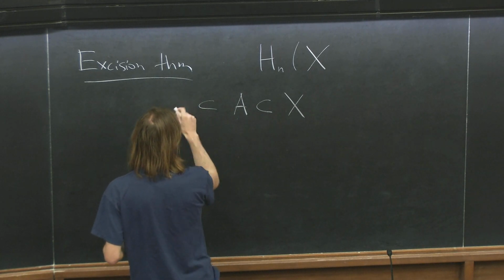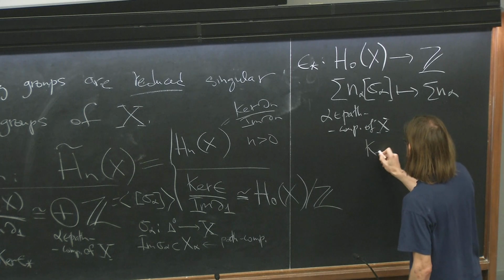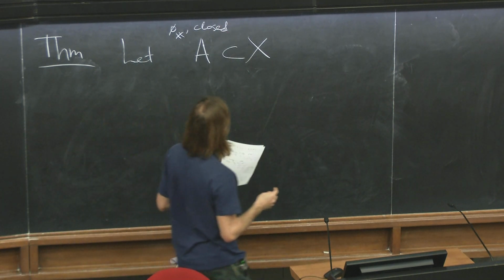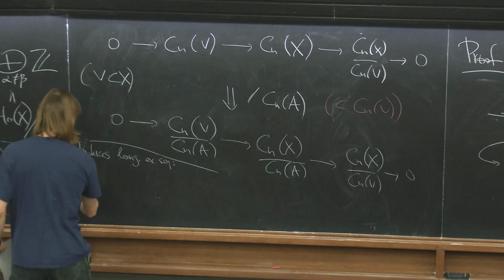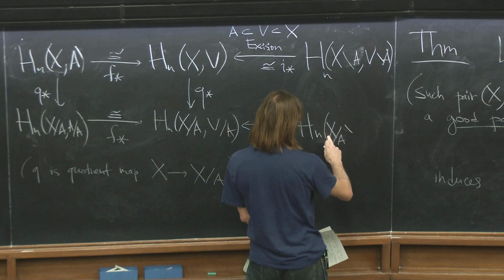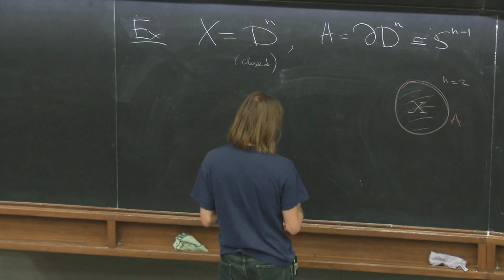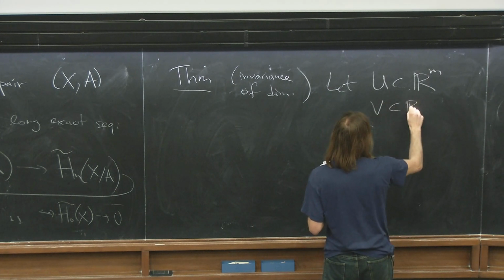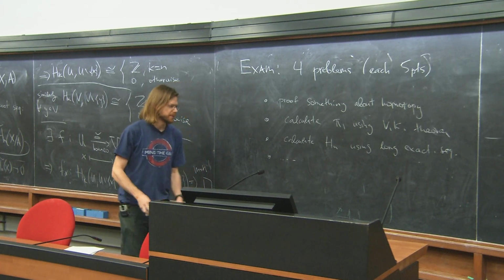Algebraic Topology (MTH-ALT) Lecture 15